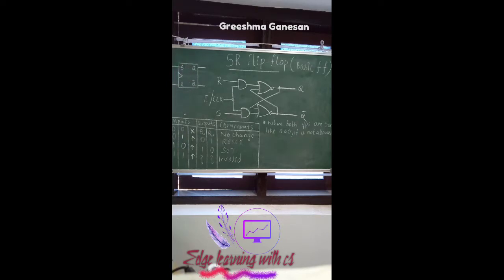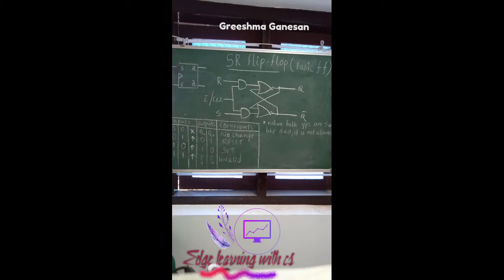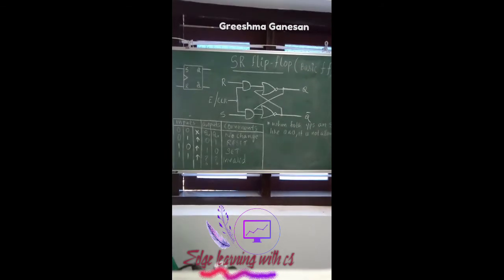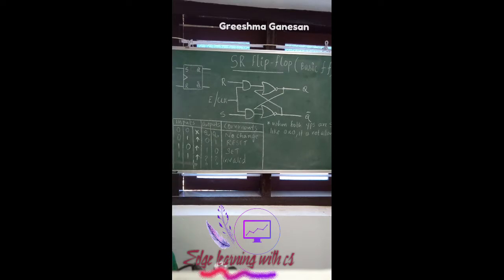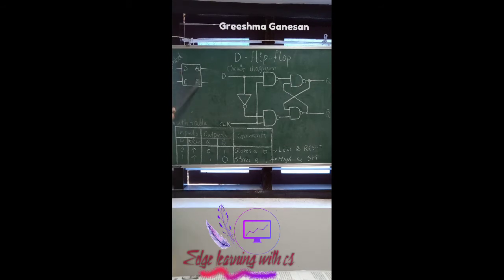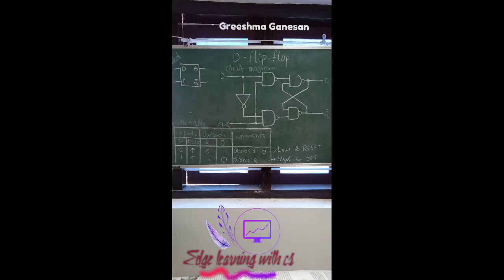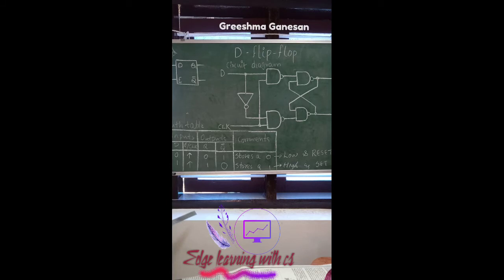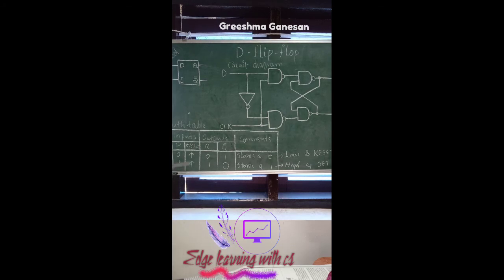CHAPTER 2: COMPUTER ORGANIZATION PART 2 :PART 2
SR flip-flop
D flip-flop
With diagram & truth table